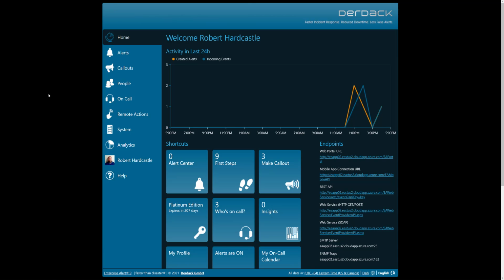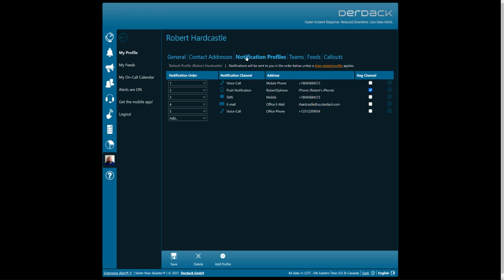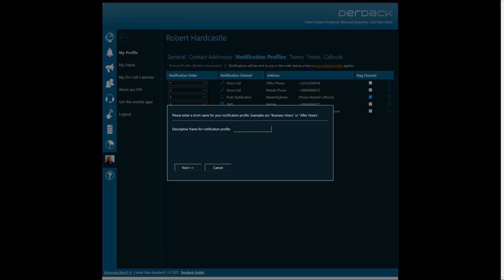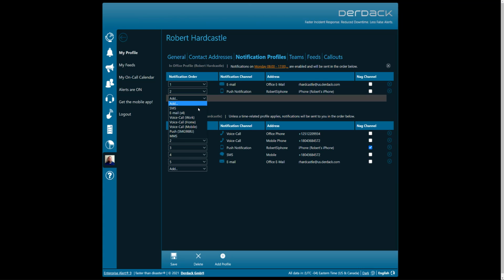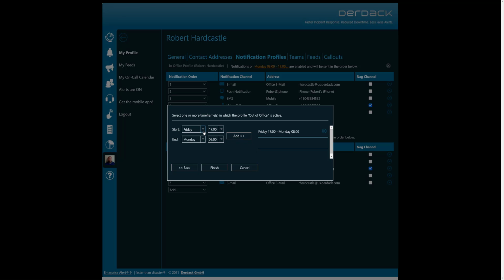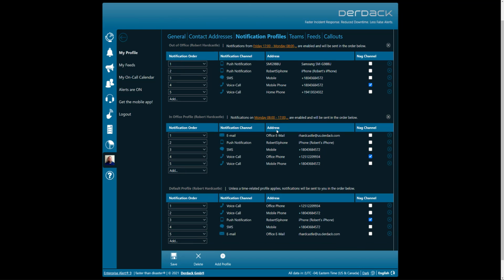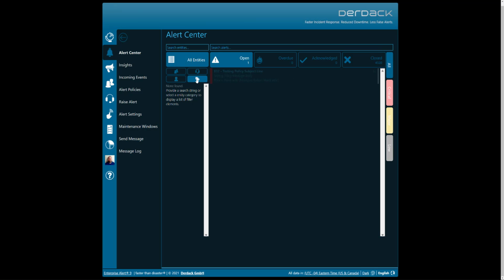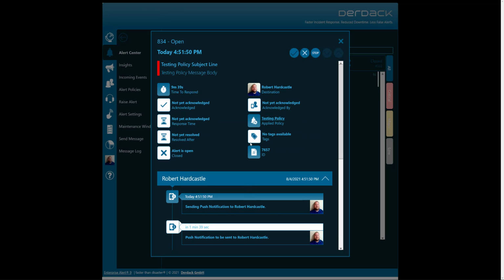Timely Delivery with Enterprise Alert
Setting up Time-Based notification profiles inside of Enterprise Alert to ensure users receive alerts in the most timely manner possible.